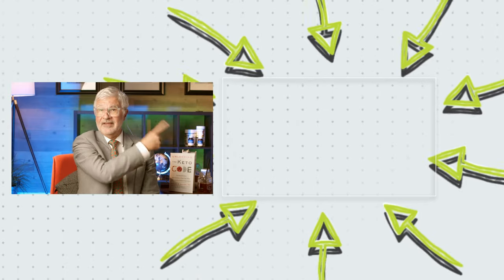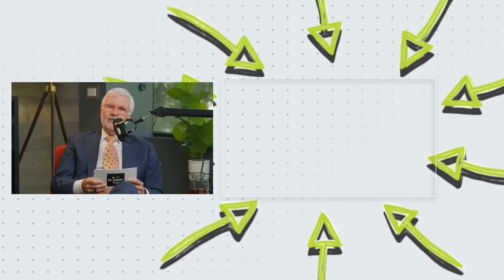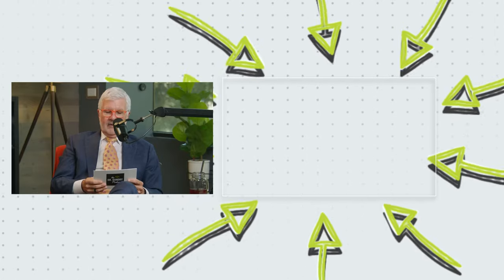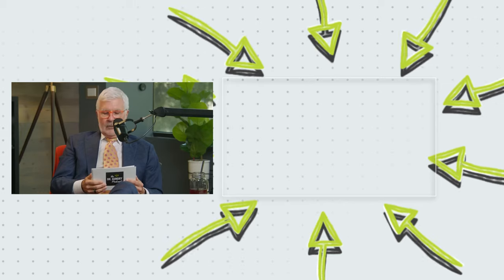DISCOVER the SECRET to Beautiful Skin with Dr. Gundry!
The secrets of Probiotics, Prebiotics, and Foods high in Silica for a glow-from-within transformation that can give you beautiful skin. Plus, discover the wonders of Olive Oil, Sweet Potatoes, Walnuts, Avocados, and Turmeric—all packed with nutrients for healthier, more vibrant skin. Say goodbye to dry skin and hello to a radiant you with these tips and tricks.

Unlocking the secret to radiant skin might be closer than you think! In this episode, we delve into the often-overlooked realm of skincare—your diet.
Preorder Dr. Gundry’s latest book “Gut Check”

Dr. Gundry is the author of The Plant Paradox - A New York Times Bestselling book.